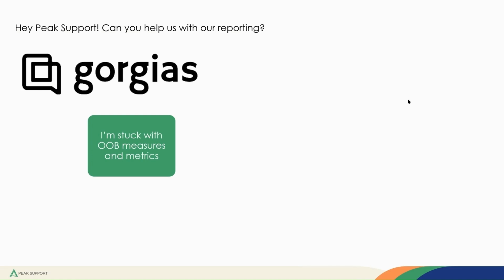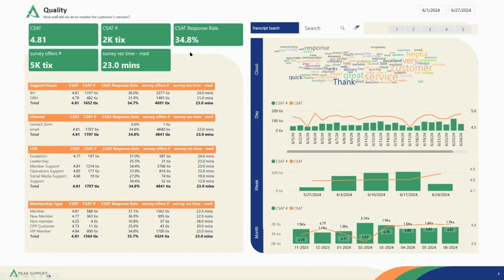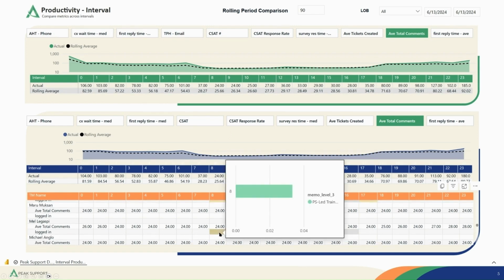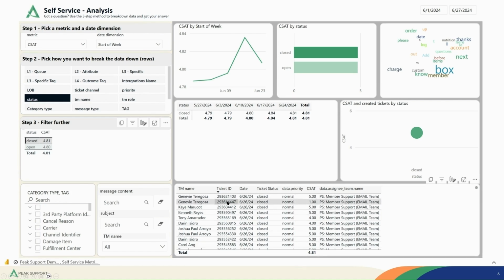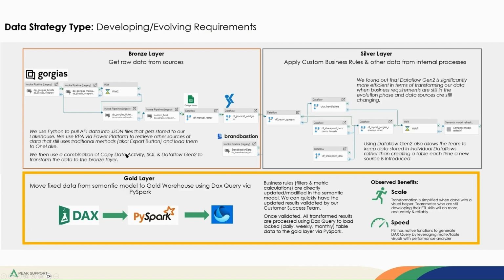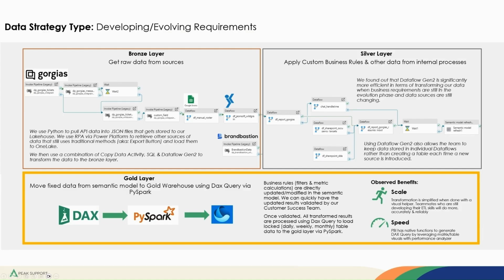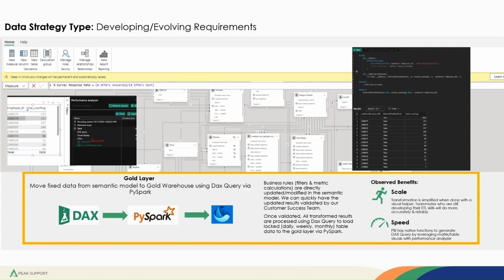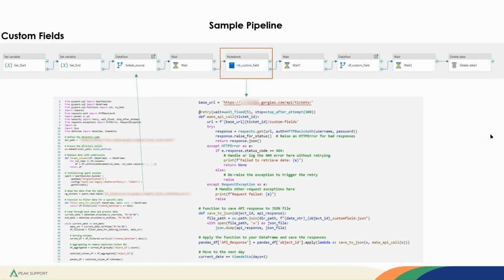Power BI Reporting Like a Pro: Custom Insights for Gorgias & Beyond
Are you limited by out-of-the-box reporting? Do you struggle to merge data across different sources? Rest assured, we can make it easy to visualize your data based on what's important to you.

Here's an example of how we made it easy to visualize Gorgias data using customized Power BI reports, leveraging Microsoft Fabric and a strategic data architecture that includes bronze, silver, and gold medallions.

See how we can
✅ Solve common reporting pain points
✅ Integrate data from Gorgias, timekeeping tools, and other platforms
✅ Use Dataflows for scalable and efficient transformations
✅ Simplify complex transformations with Power BI’s native DAX functions

By the end of this video, you’ll understand how we streamline reporting, enabling faster insights for decision-making.

Got questions? Drop them in the comments or reach out—we’d love to help!